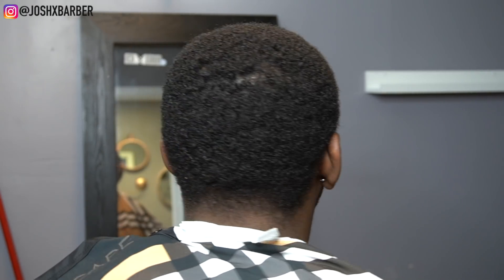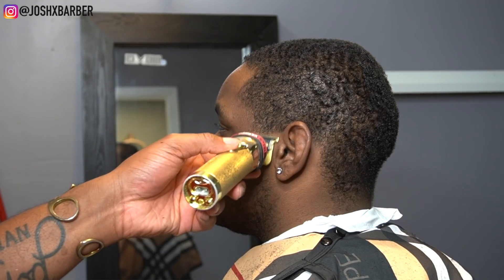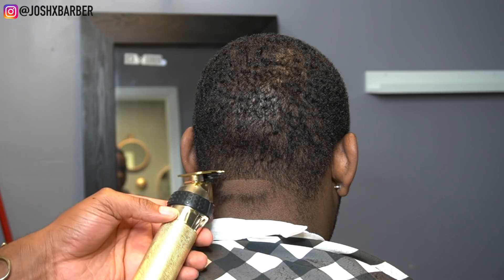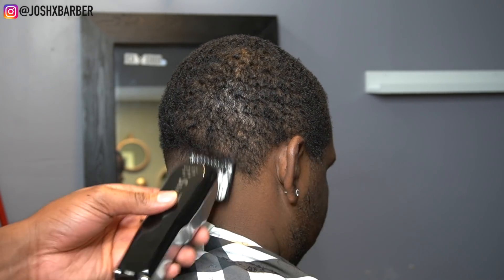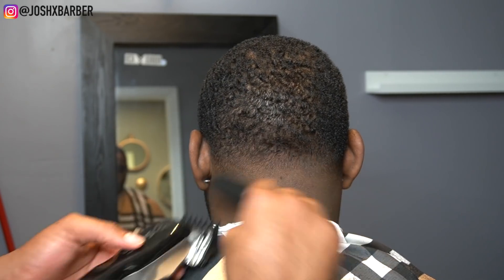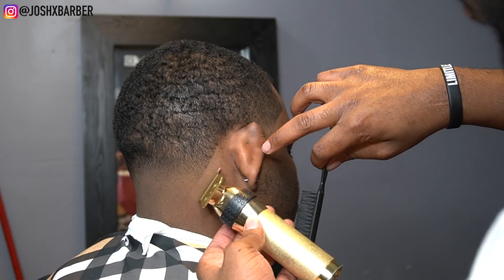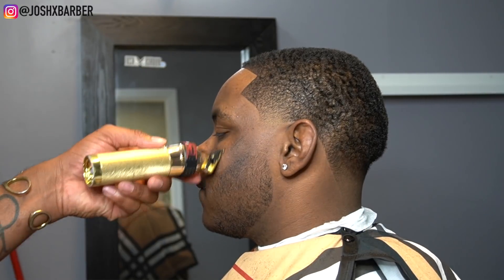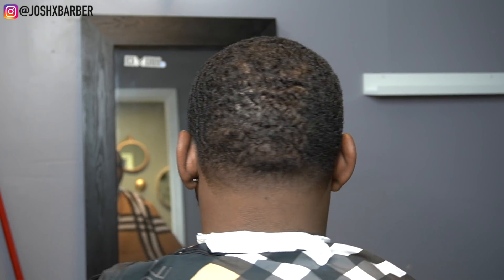😱 CRISPY HAIRCUT TRANSFORMATION! FRO TO WAVES🌊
To purchase the tools I use in this video:

(Clippers)
Babyliss Gold Skeleton Fx Trimmer:

Wahl Magic Clip:

(Shavers)
Babyliss Gold shaver:

(Blades)
Wahl Fade blade:

Wahl Trimmer Blade:

(Miscellaneous)
Razors:

Holding spray:

(Filming equipment)
Sony 6400:

50mm Lens:

MacBook Pro: